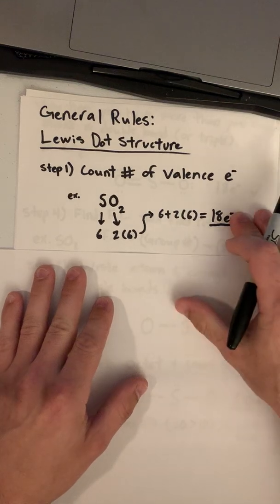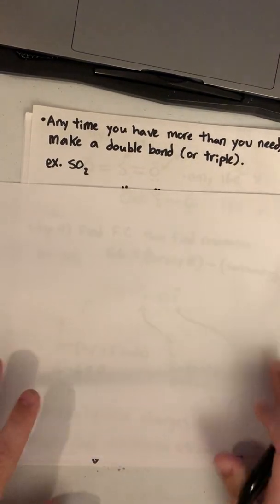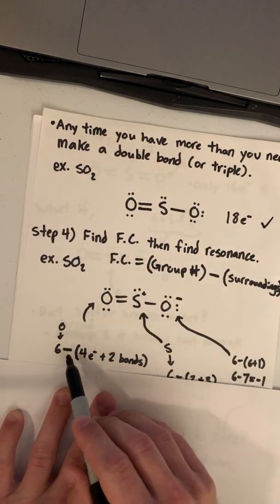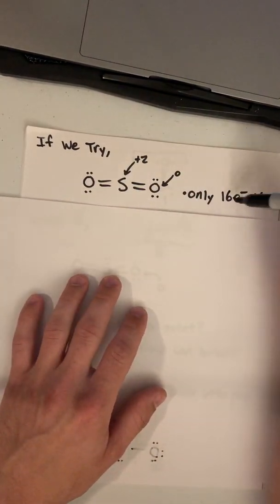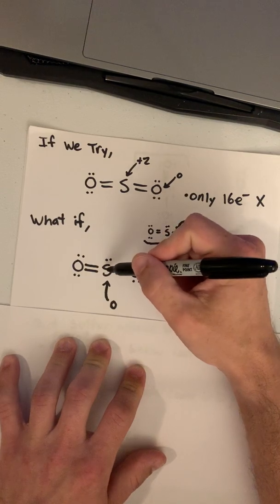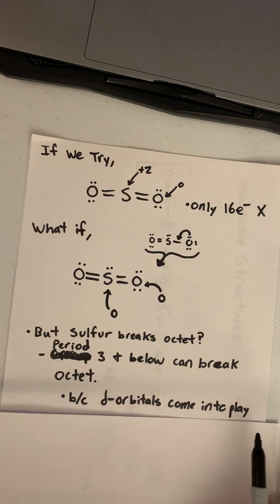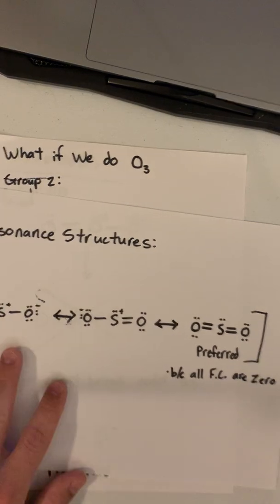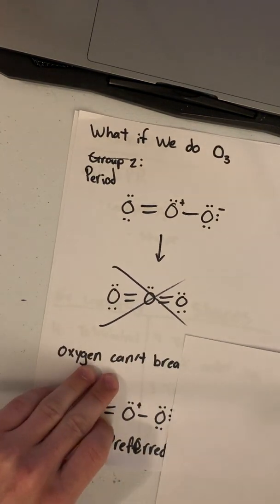Lewis Structures Step-by-Step